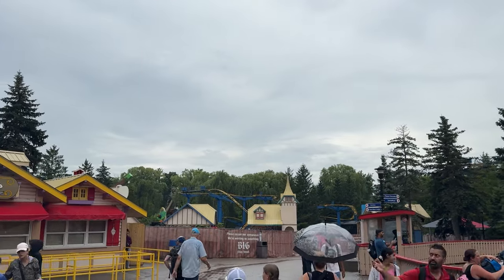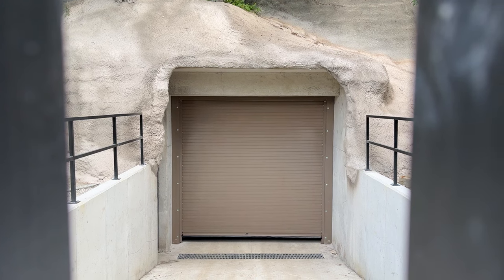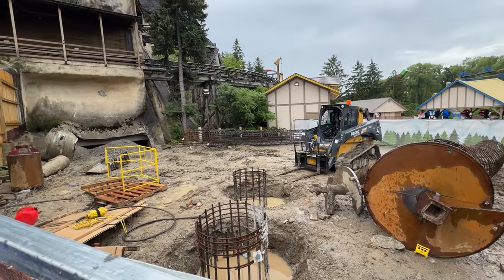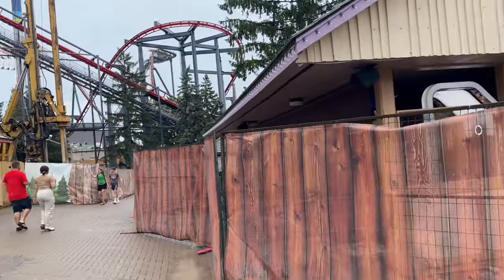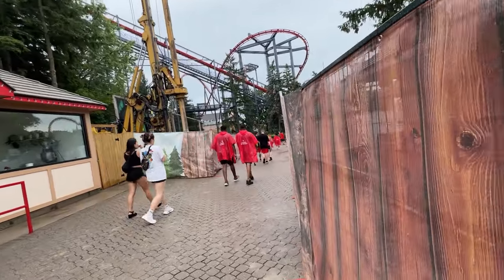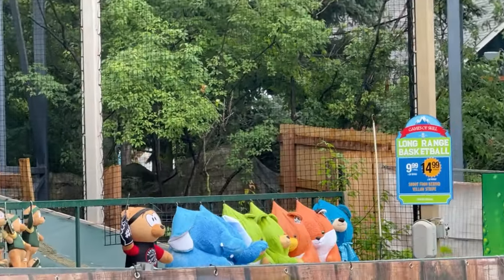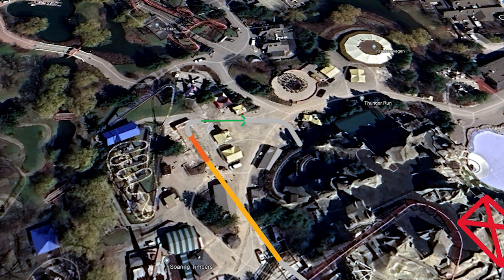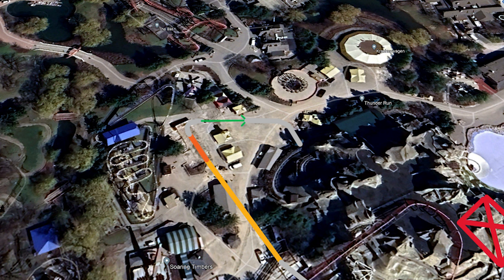Canada's Wonderland NEW 2025 Launch Coaster